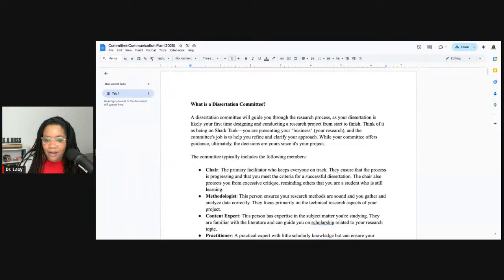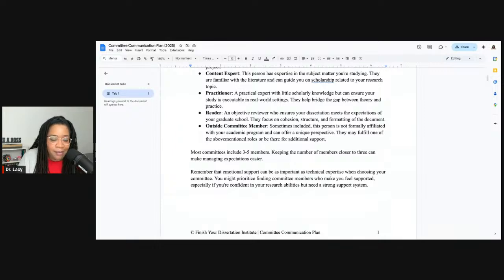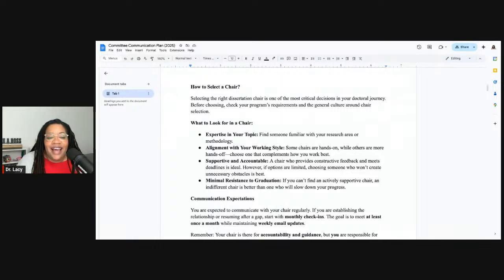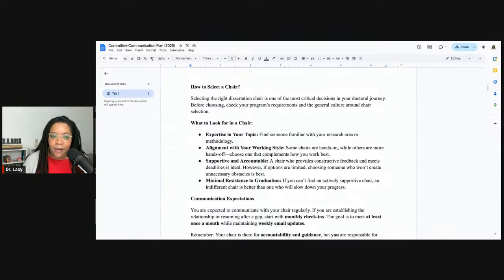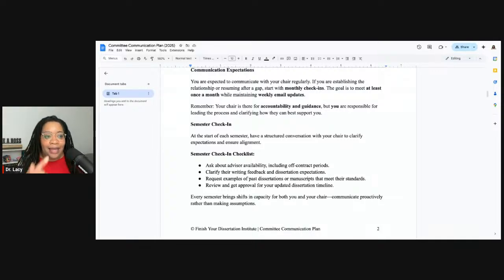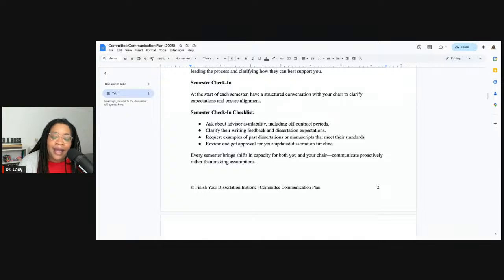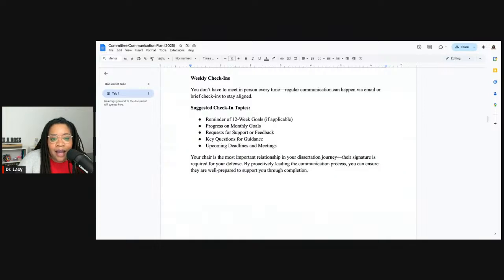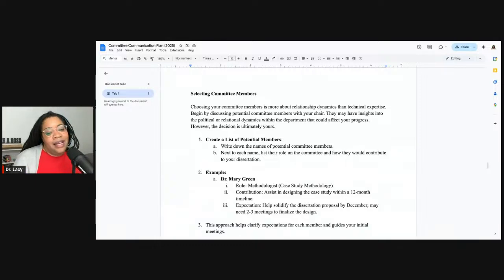Keeping Your Dissertation Committee On Track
I help doctoral students finish their dissertations in 12 months by teaching them how to consistently follow the Scholar Writing Routine.

Dr. Marvette Lacy Ph.D., (she/her) is the founder and CEO of Qual Scholars, where she helps higher education folks finish their dissertations and start a profitable consulting business.

Dr. Lacy started her business as a doctoral student looking for more freedom outside of the confines of the ivory tower.  She wanted a life where she could design her days on her terms while doing work she loved.

Dr. Lacy’s research uses critical theories to explore the identity development of college women, the dynamics of power and privilege in sexual violence and response movements, and the intersections of race and gender in student activism.

Dr. Lacy’s Student Affairs professional background is mainly within Higher Education areas such as residence life and housing, student conduct, campus-based women's centers, and first-year programs. Dr. Lacy left Higher Education in 2020 to pursue full-time entrepreneurship.

Dr. Lacy lives in the Atlanta area with her adorable puppy, Sir.